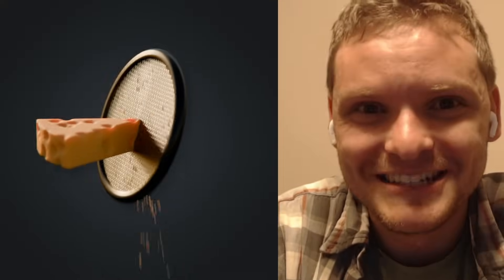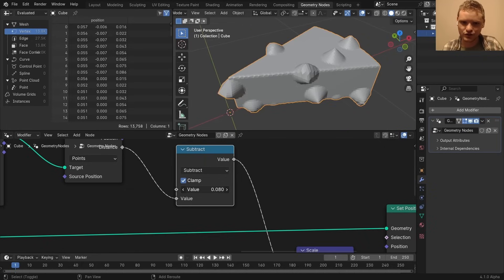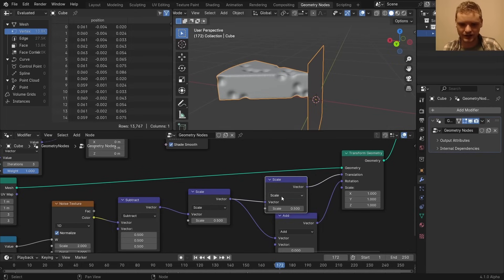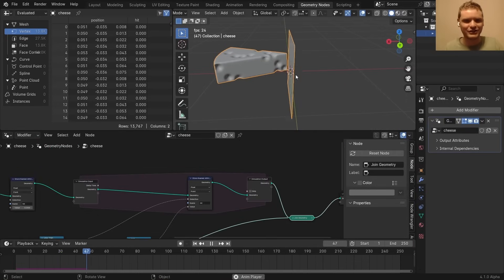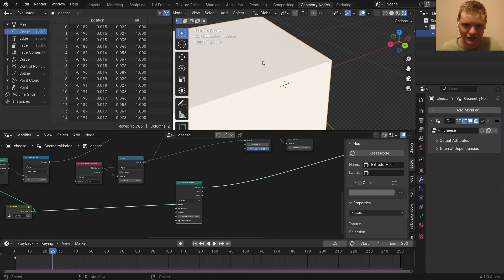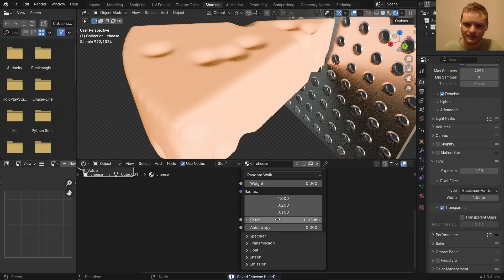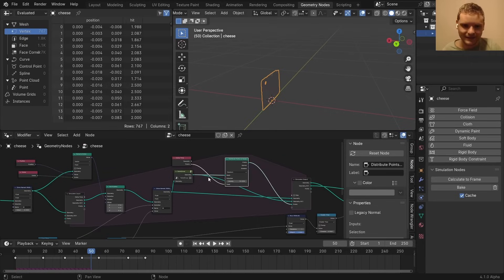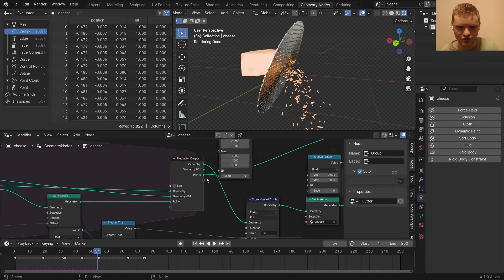nodevember. procedural cheese grating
Day 8 of Nodevember!